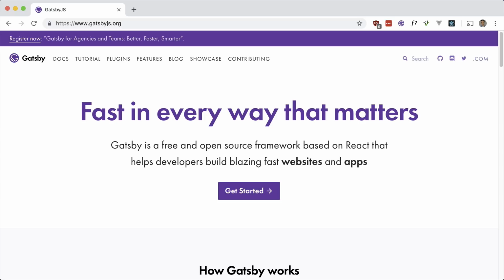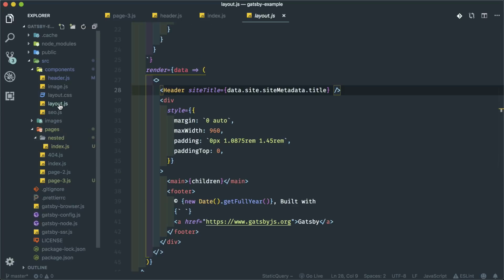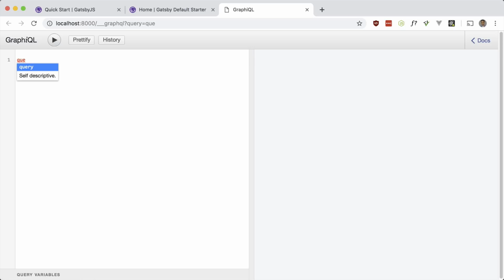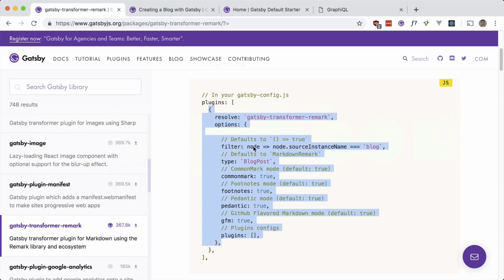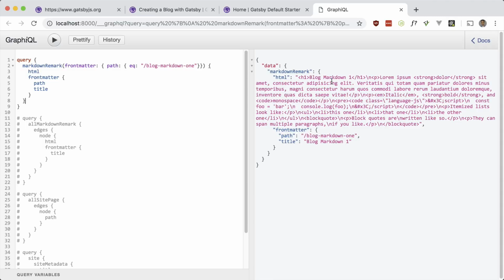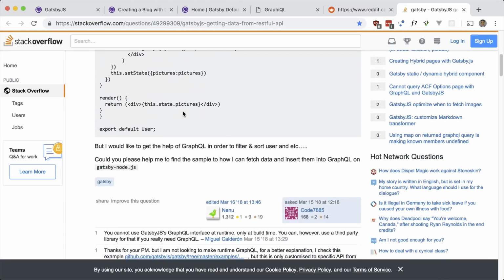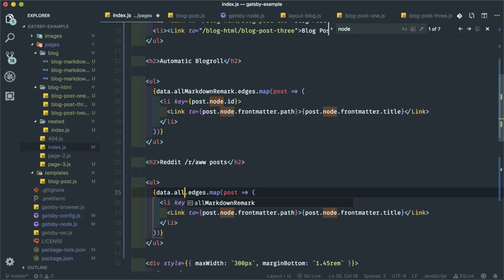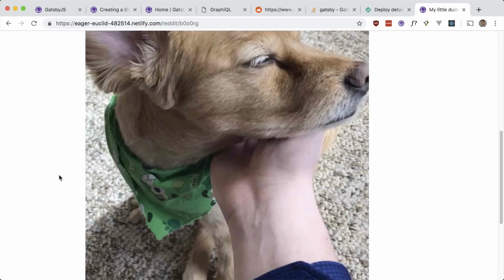Gatsby - Static Site Generator for React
We take a look at building static sites using Gatsby for React. Gatsby is by far the most popular static site generator in the React ecosystem and has a huge amount of plugins available. We take a look at the basics of Gatsby by building a blog. We make use of some of the plugins available like the filesystem and remark markdown plugin. We also take a look at using the GraphQL central store and pull in external data from an external API (Reddit API). We finish it off by deploying our site to Netlify.